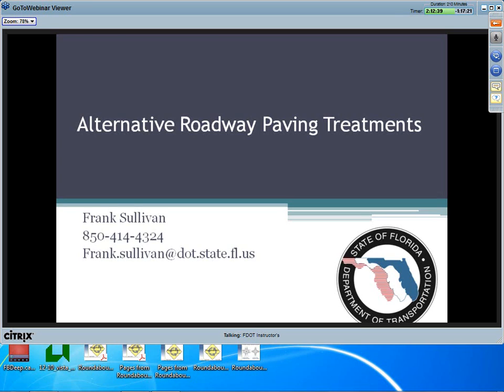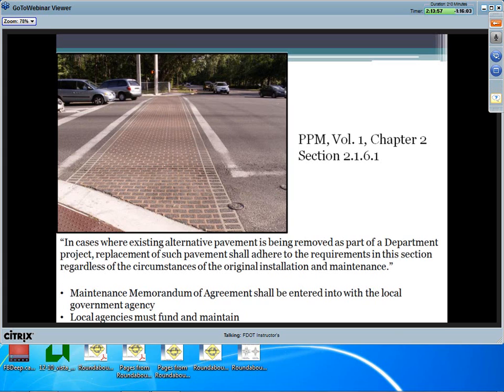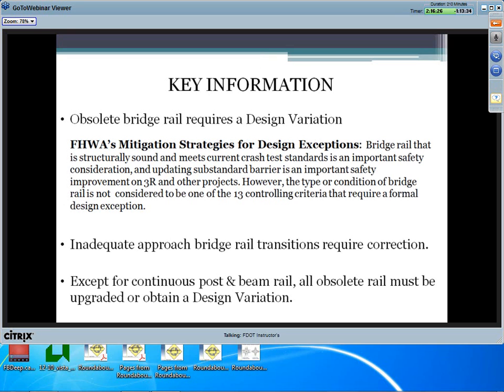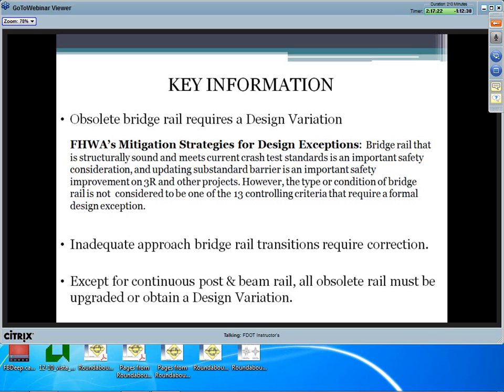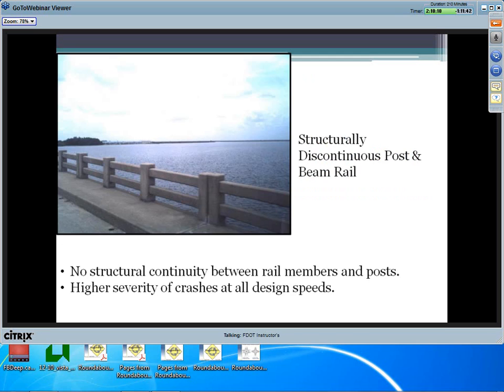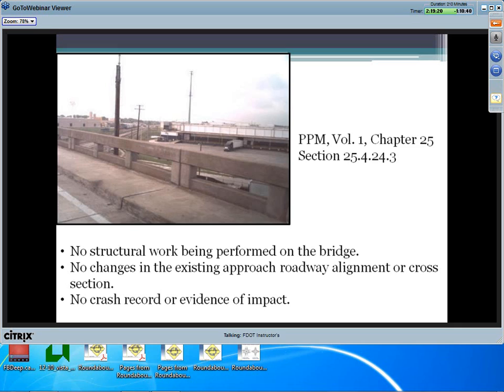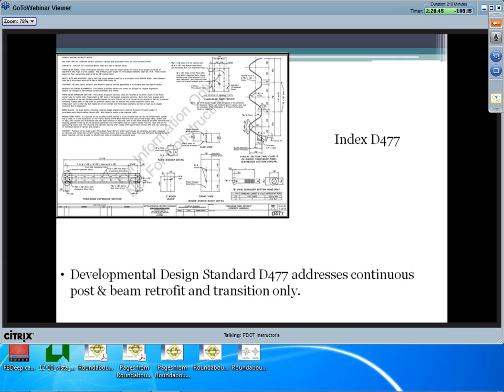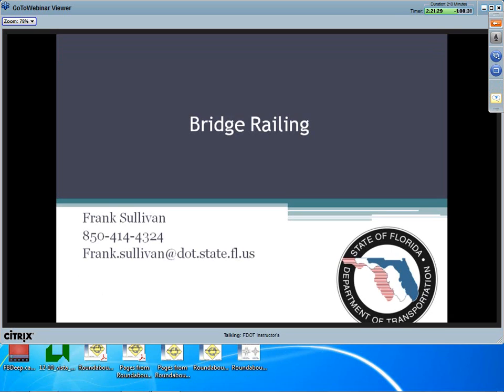2013 Design Update Paving Treatments Bridge Rail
Alternative Roadway Paving Treatments, Bridge Railing